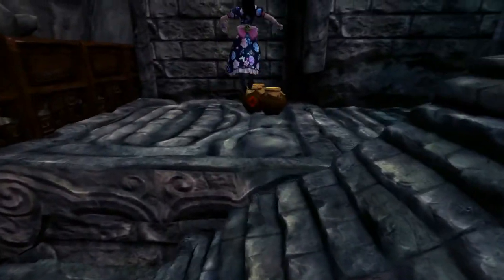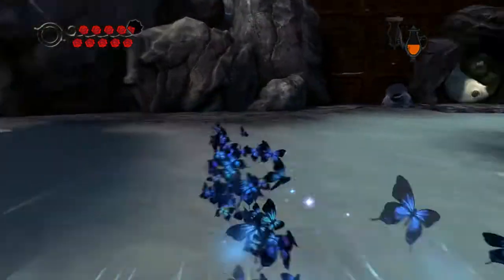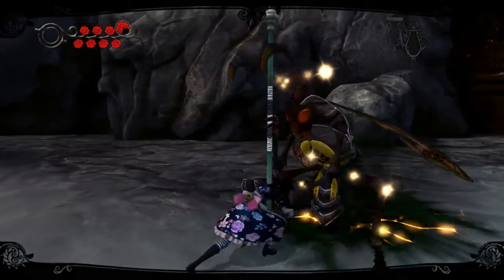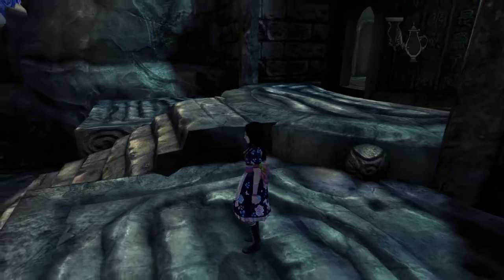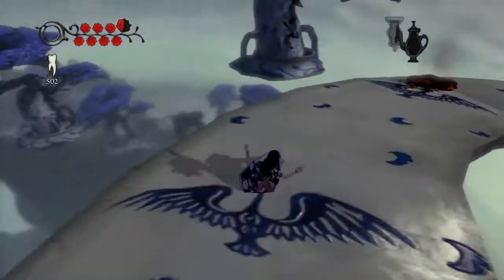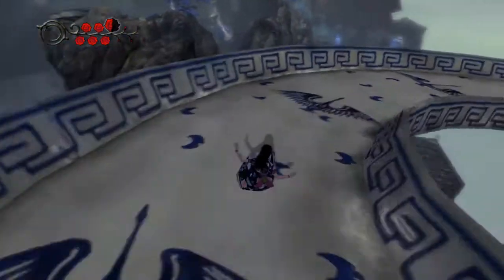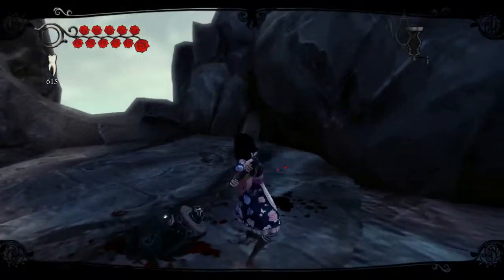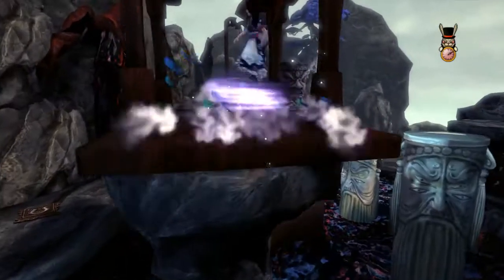Alice: Madness Returns - Part 40 Let's Play! - Commentary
Help me out with a like/comment and let me know how I'm doing!
If not, let me know why; I might just have something coming that you will!

Mysterious East Area
- Pot / Box breakables
- Fish pull chains
- White ant people

Part 40 of my Alice: Madness Returns Let's Play series.